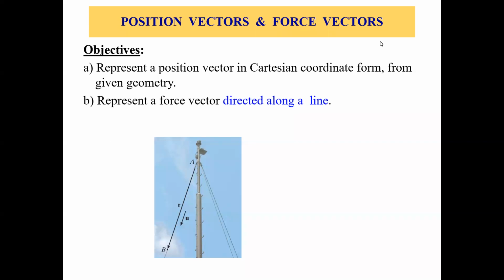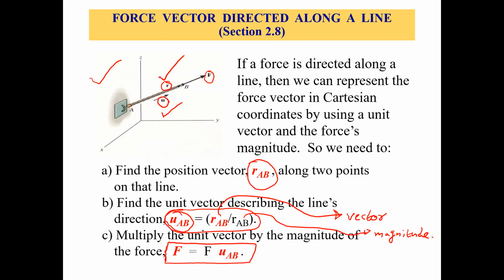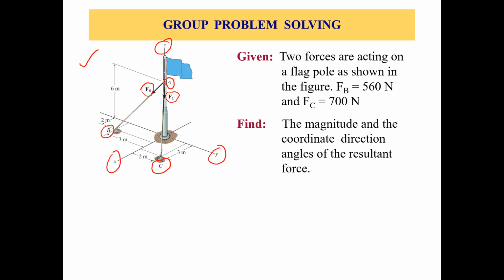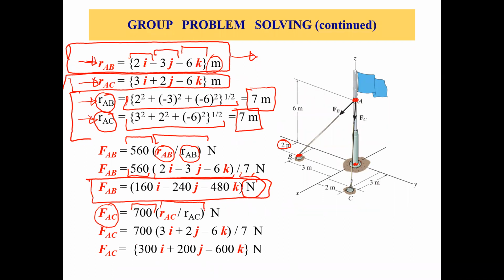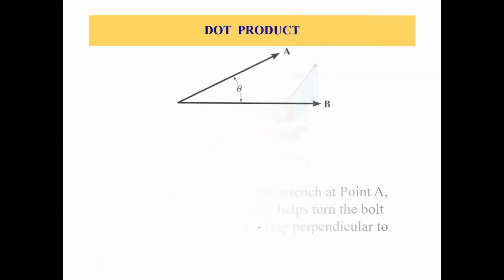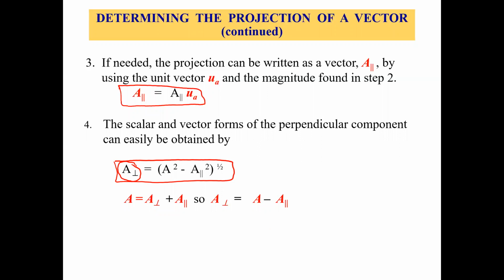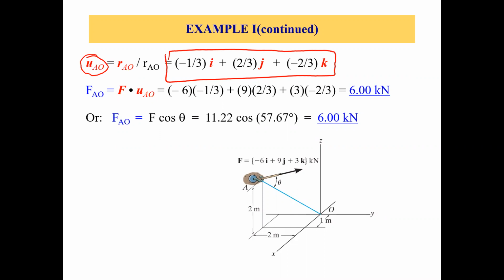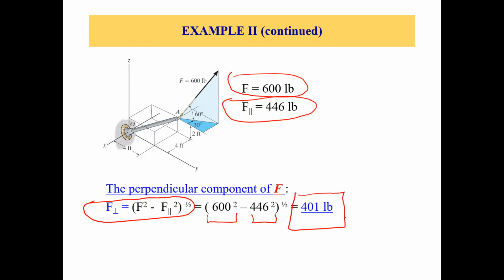Position Vectors and Force Vectors with Solved Examples by Dr. Sabih (Chap 2 Statics by Hibbeler)